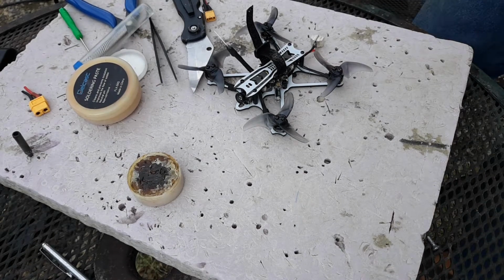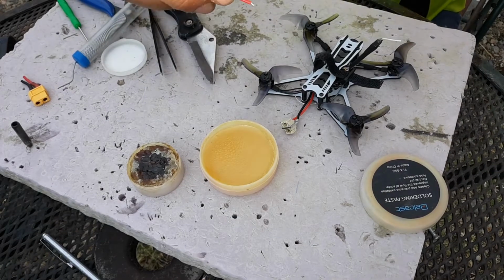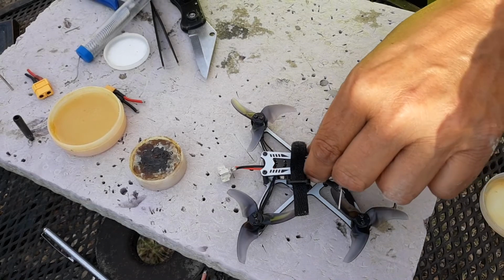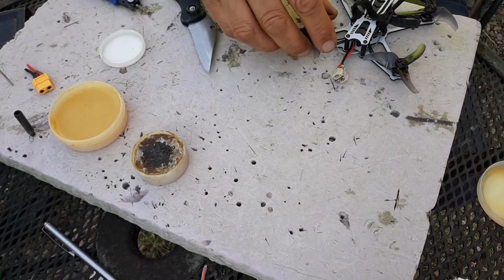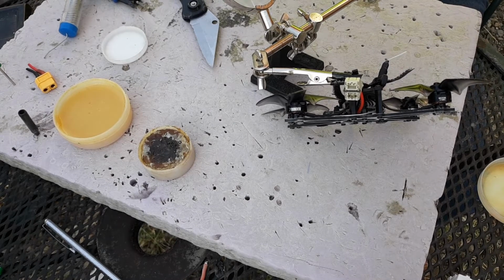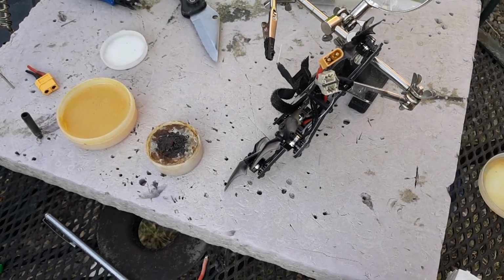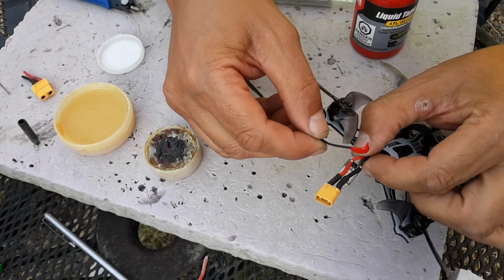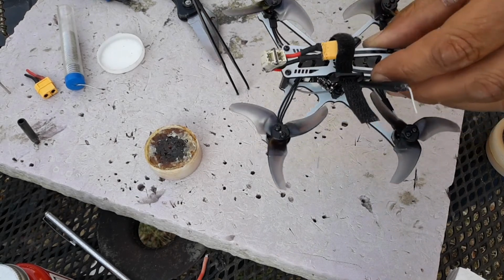Emax Freestyle Must get drone if learning tricks or acro.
This drone rocks!!  Light so under the law which makes tough.  Flying footage soon